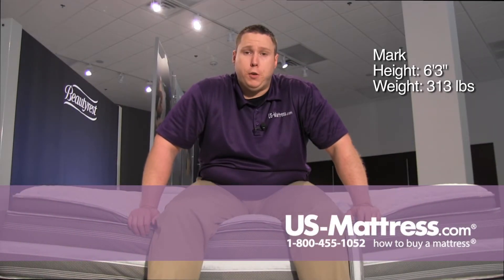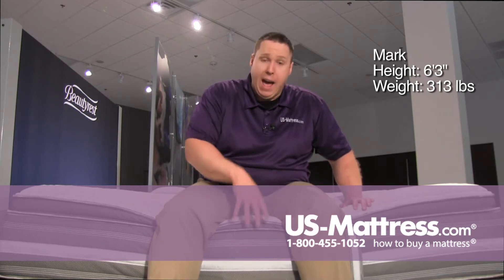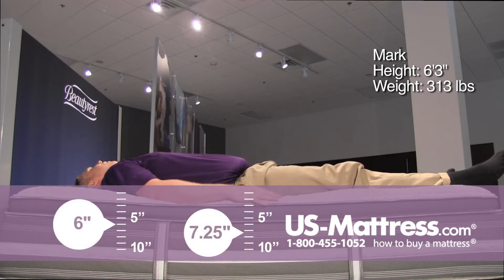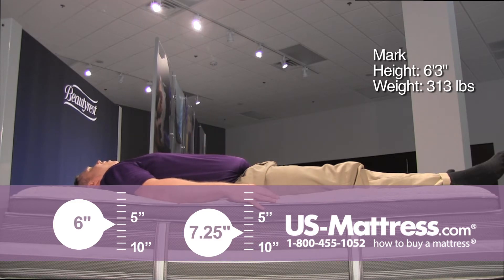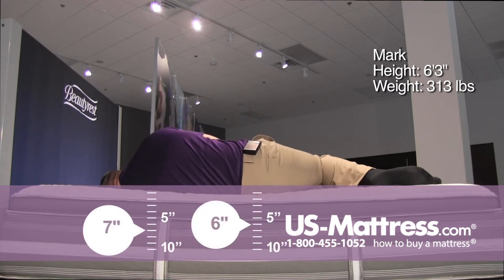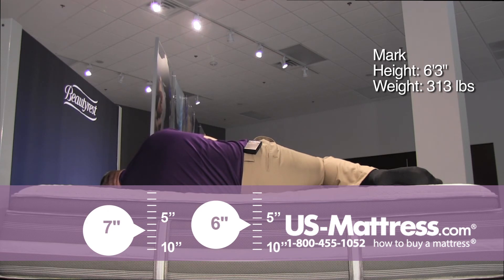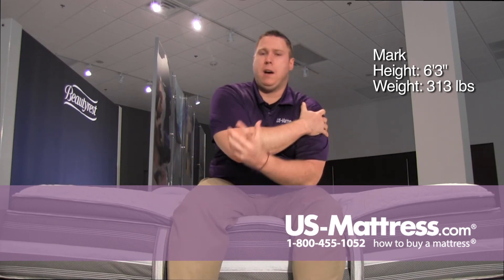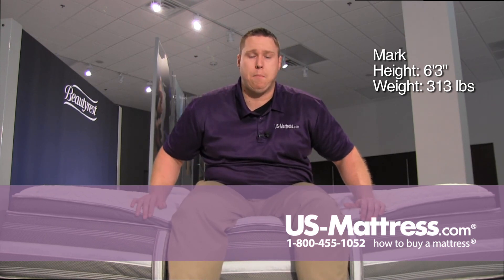Simmons Beautyrest Recharge World Class Phillipsburg Luxury Firm Pillow Top Comfort Depth with Mark